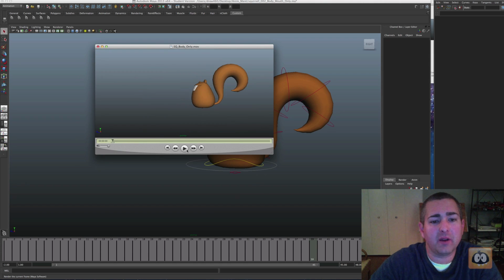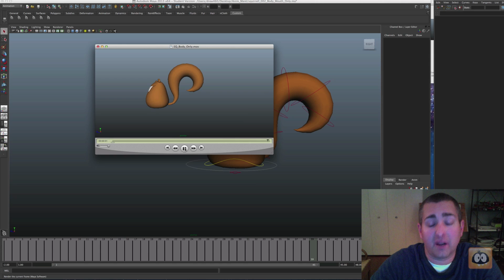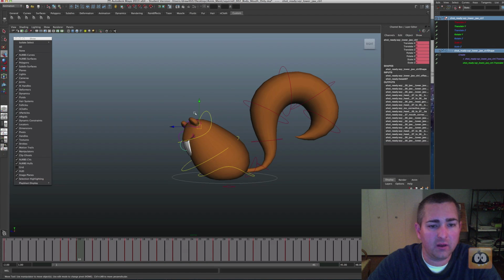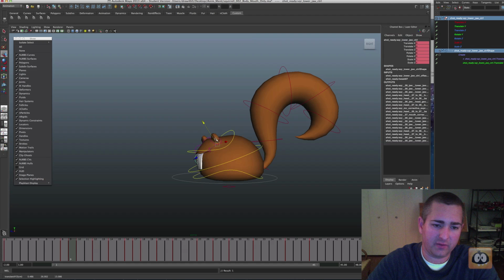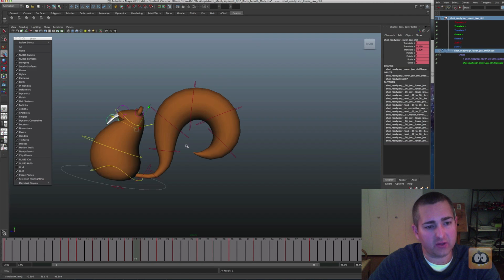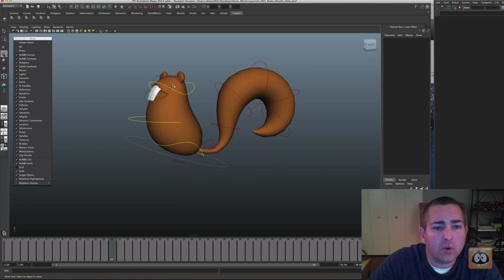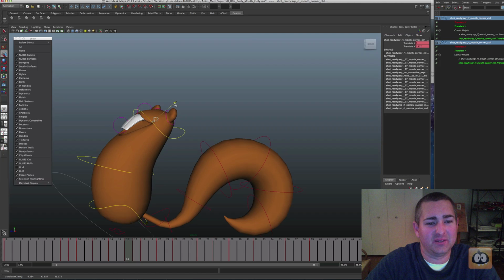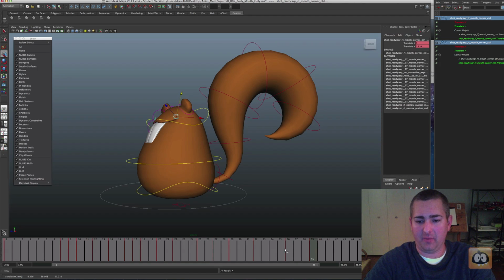Animation Tutorial: Free Squirrels Rig - Adding Overlap To Mouth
Animating overlap with the Animation Mentor Squirrels rig.

Our second FREE animation rig is now available to the public. Squirrels is a fantastic rig for beginner-level animators looking to easily infuse personality and life into a character. In these FREE video tutorials, one of our best mentors, Drew Adams, covers animation basics and how to get the most out of Squirrels.

IMPORTANT NOTE: The Squirrels rig and animation tutorial videos are under the Animation Mentor license agreement. By using the rig or videos, you are agreeing to these terms

Animating a basic hop with Animation Mentor's Squirrels rig.

Animation Mentor is the original online animation school.  Our talented students are taught by professional working animators from major studios such as Pixar, DreamWorks, and Industrial Light & Magic.

Check Out Animation Mentor's Courses and Workshops

Check Out Amazing Student Work at Animation Mentor